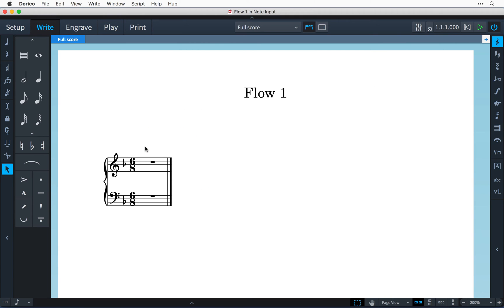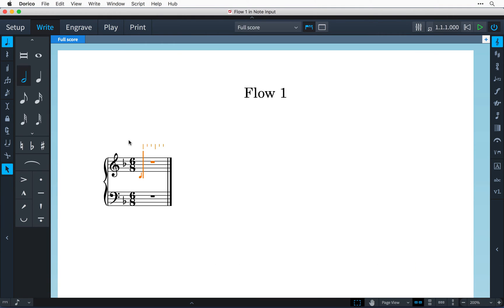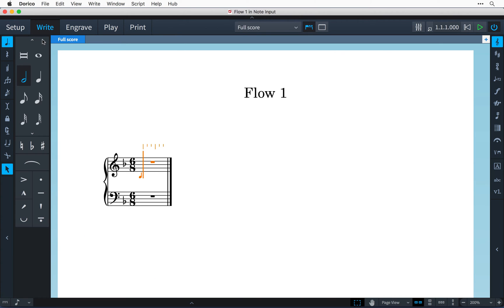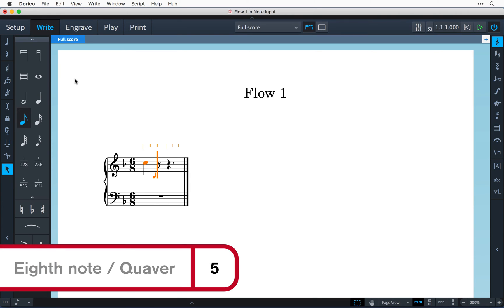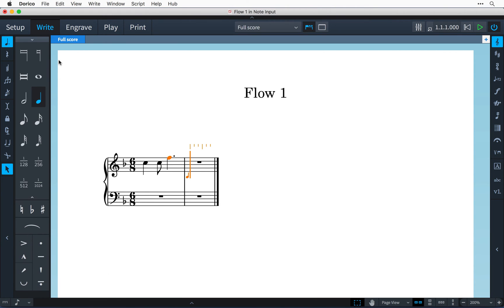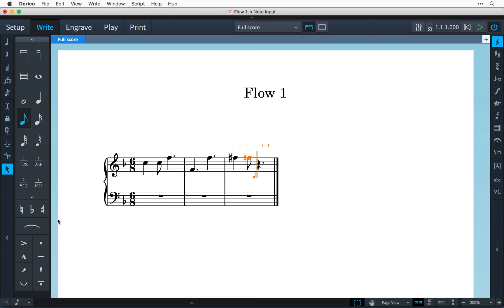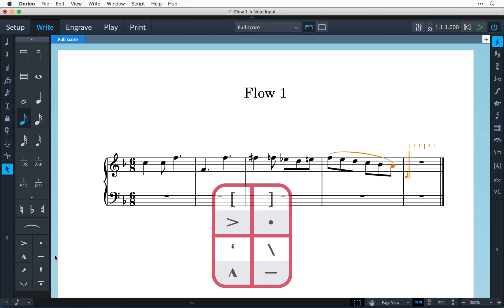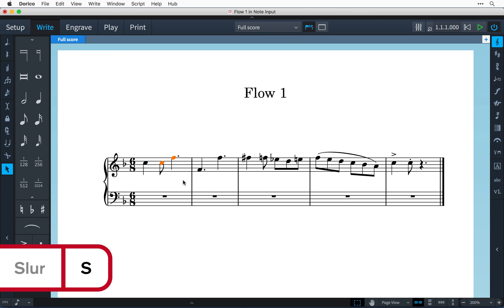How to Input Notes, Accidentals, Slurs and Basic Articulations | Write Mode in Dorico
The basic knowledge of the music input process in Dorico is good to have and this video gives you a fair bit of it.

The buttons on the Notes palette play a part when you are to input into the music composition software but as stated in other videos in this playlist, key commands speed up your music creation process.

See what steps we take in this video, to learn about the important key commands that correspond to inputting notes, accidental, slurs and basic articulations.